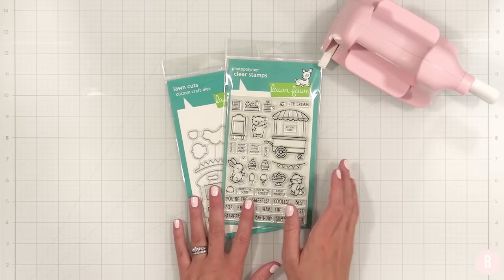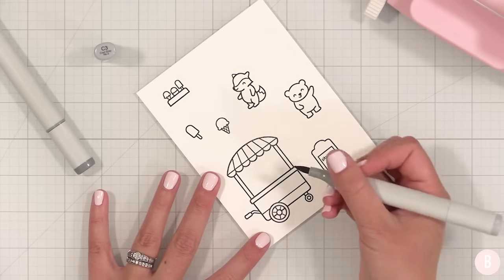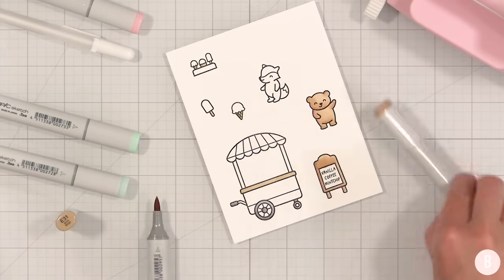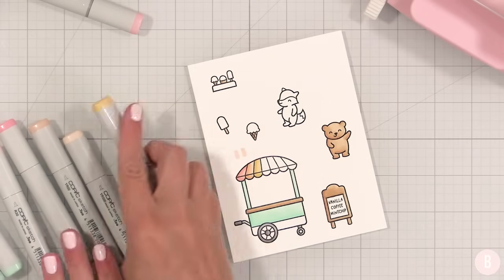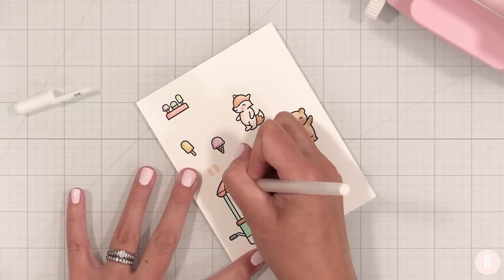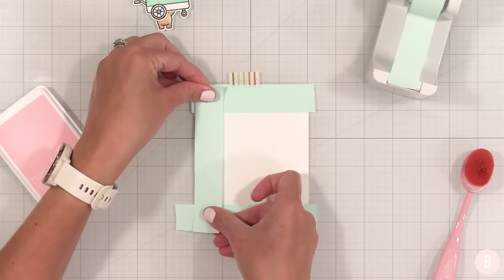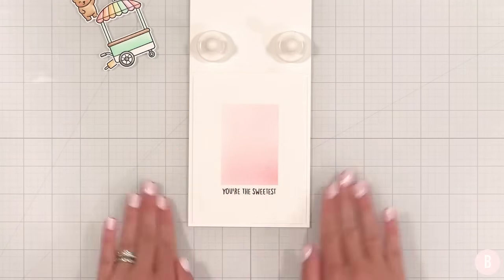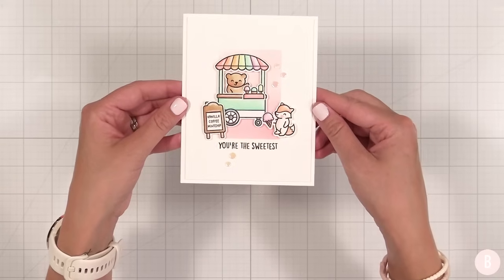I Scream, You Scream, We All Scream for...A Crazy Adorable Card! | A Relaxing Card Tutorial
Be sure to follow me over on Instagram for behind the scenes fun!

🎀 Cricut Maker
🎀 Explore Air 3
🎀 Cricut JOY
🎀 Cricut Mug Press
🎀 Print Maker

      (C3, C5, E34, E31, BG11, BG10, R21, R30, YR00, YR000, Y32, G20,
      R21, V12, V000)
🎀 White Gel Pens
🎀 Tape Dispenser
🎀 Blender Brushes
🎀 Liquid Glue Bottles
🎀 Foam Squares
🎀 Fine Details Scissors
🎀 Personalized Stamp

💅🏼 My Nail System 💅🏼
✏️ Nail System
✏️ Additional Colors
✏️ Additional Colors